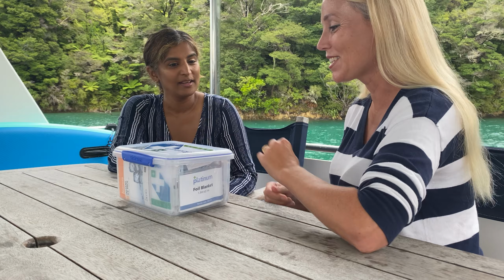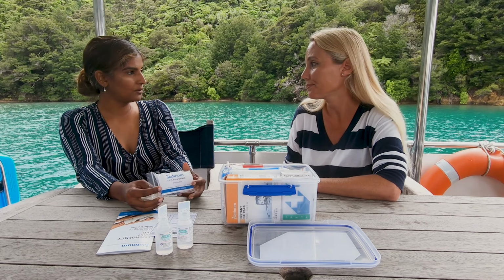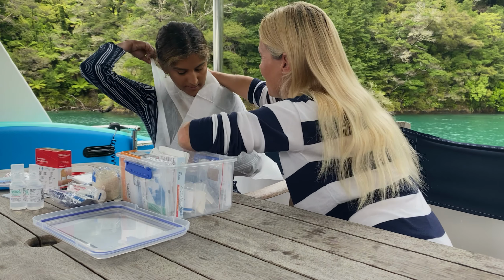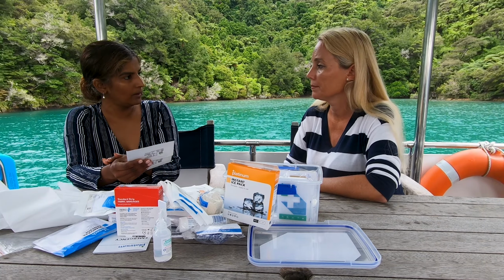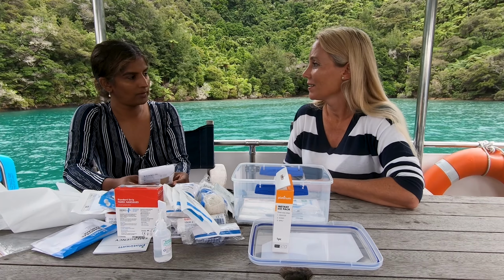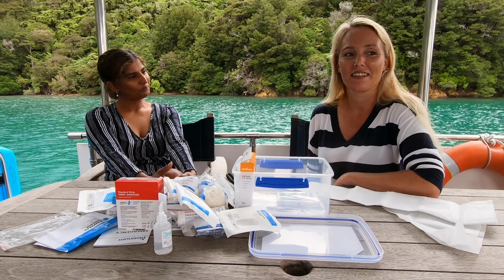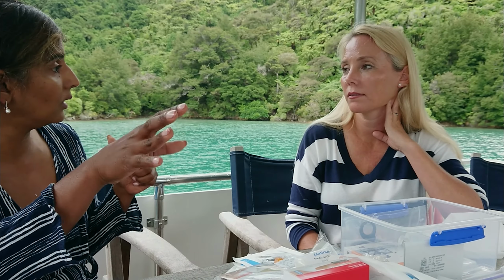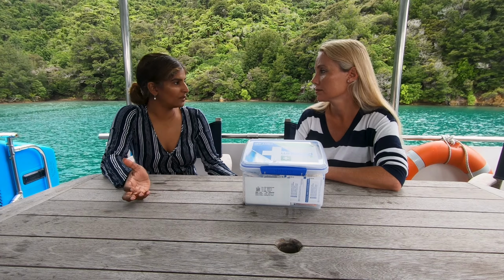We talked to an ED Doctor about Trauma Response at sea, what to do and what to carry.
Links to emergency / first aid kits below.
This is the first installment in a series about being prepared when you are at sea, on anchor in a bay or living remotely. It is all the same really when you are hours away from access to medical care.
We had our good friend Prasangi and her family on board so we took the opportunity to pick her brain about how we need to be setup for most situations, either medical emergencies or straight out medical events. Prasangi has decades of experience as a front line Emergency Medicine doctor and has a wealth of knowledge to reference. Her conversation had many gems inside of it, and put a new list of items on our shopping list to be a little more prepared to take care of ourselves if the need arises.

Here are some links to First Aid Kits. If you buy through our links it helps out our channel.
Good all round kit with extra outdoor survival items like emergency bivy and torch
Very comprehensive kit with extra trauma items like tourniquet, Israeli Bandage & Splint
YOU NEED THESE: Emergency Wound Closures without stitches
Extra Large Emergency Wound Closures; a must have
Israeli Trauma Compression Bandage
Burn Kit
Bulk Eye Wash Saline Solution
Wound Cleaner Spray

Emergency Medicine / First Aid Manuals:
St John's First Aid Manual
Basic First Aid Pocket Guide
For clinicians if you need deeper knowledge

Prasangi is a registered and practising Medical Doctor, but the opinions expressed in this video are just her observations on our situation, and are not to be taken as medical advice for your situation. If you have concerns about your health we advise you to consult with your medical professional to get information specific to you and any health conditions you may have. Everybody is different!

We are a family of 6 embarking on new adventures at sea with 2 teenage girls, 2 young boys, an old dog and now 4 birds on our boat in the magical Marlborough Sounds in New Zealand.

This is our very first boat so we are (k)not particularly nauti(cal) yet! We bought our 57 foot launch in late 2021 with no experience but a solid "can do" attitude. Now approaching our 4th year we have managed to nut quite a lot out, but there is still so much to learn!